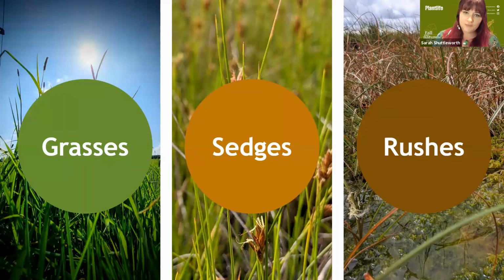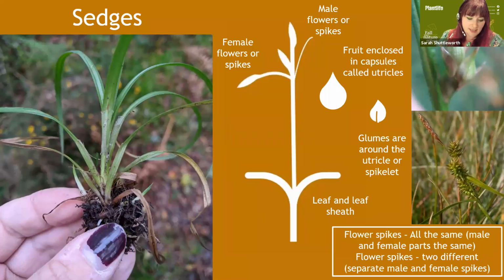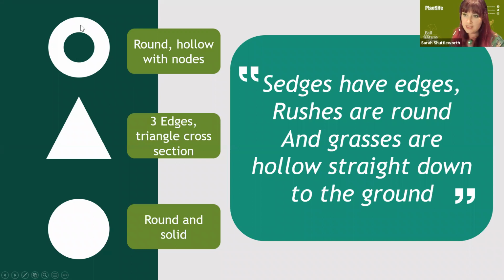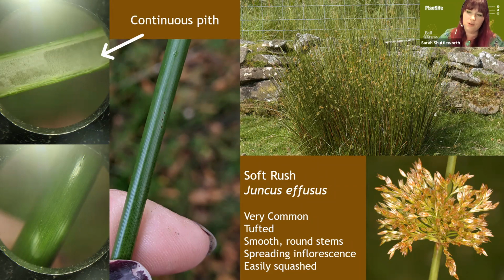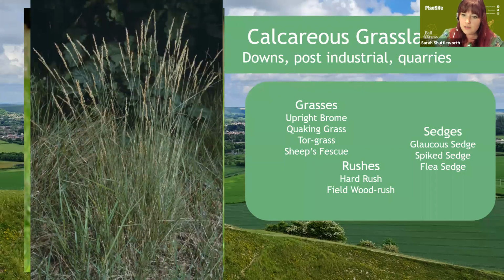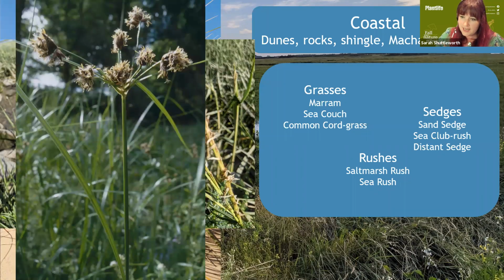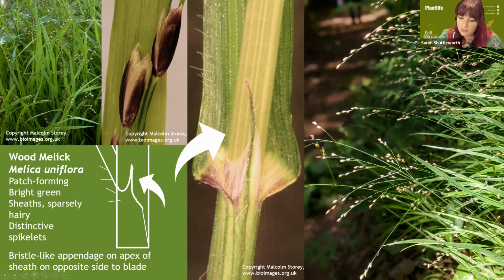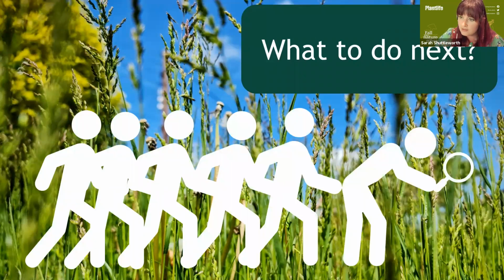Grasses, sedges and rushes - seeing the difference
'Sedges have edges, Rushes are round, Grasses are hollow, straight to the ground.' Want to know more about what this means and how it can help you to understand which green grass-like species you have come across?